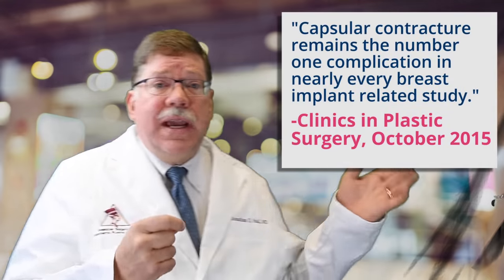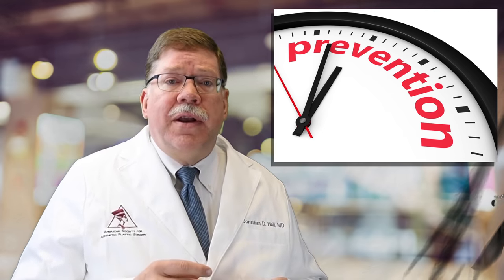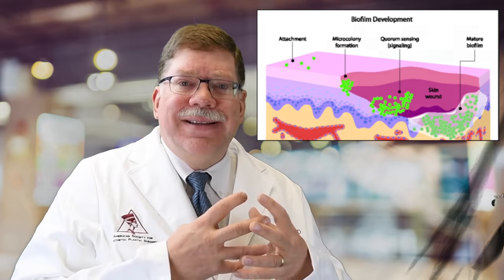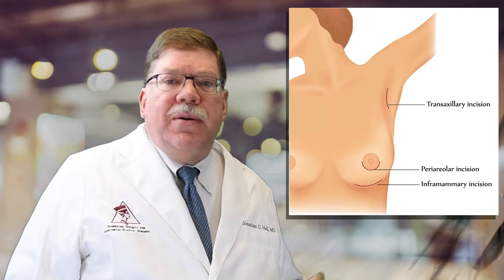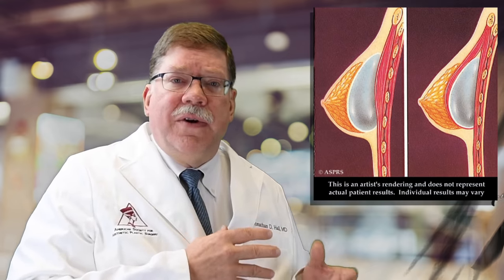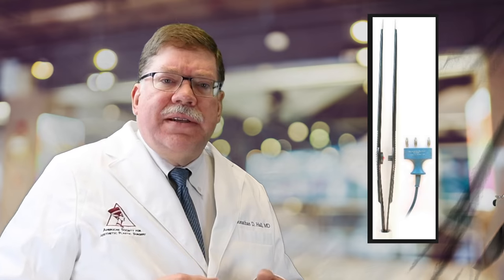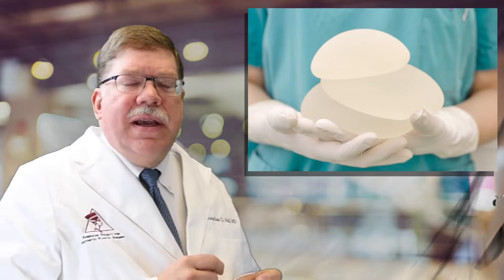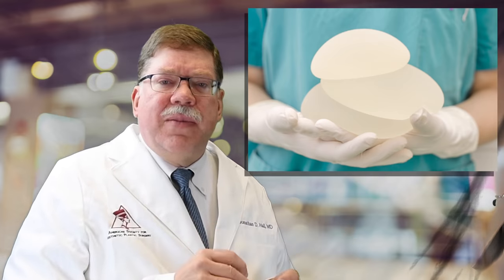Avoiding Capsular Contracture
Dr. Jonathan D. Hall, from Boston, explains a few strategies and techniques to avoid capsular contracture following a breast procedure.